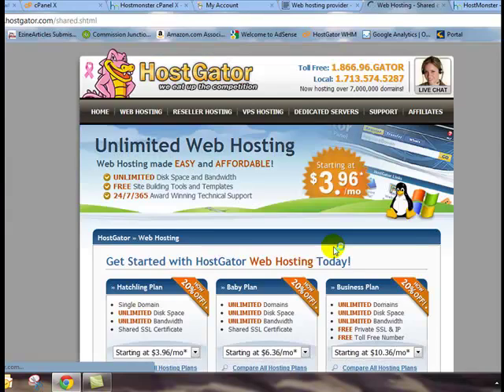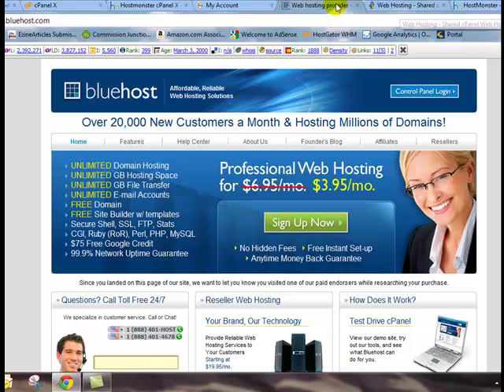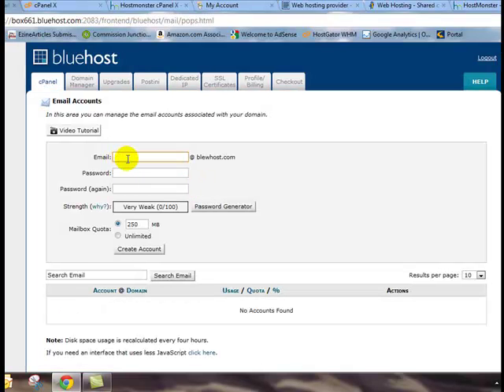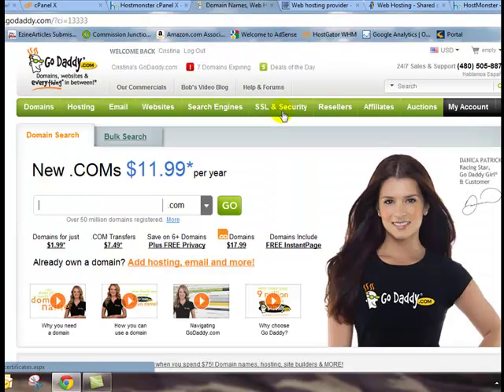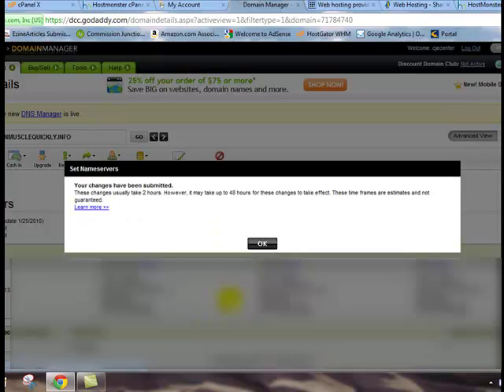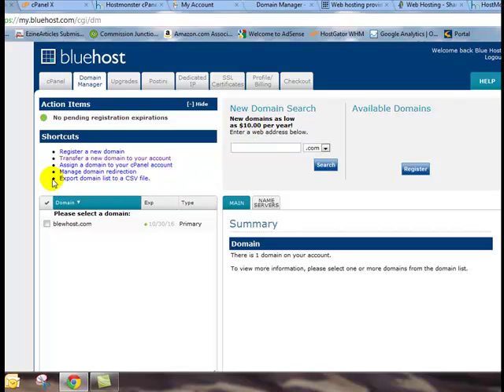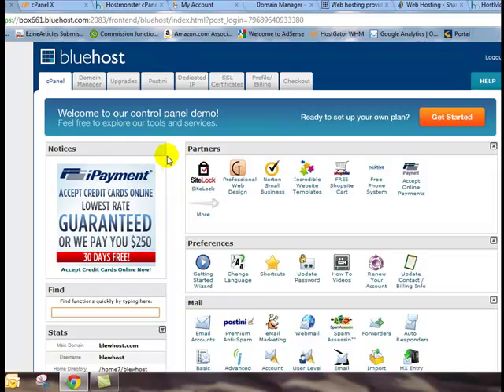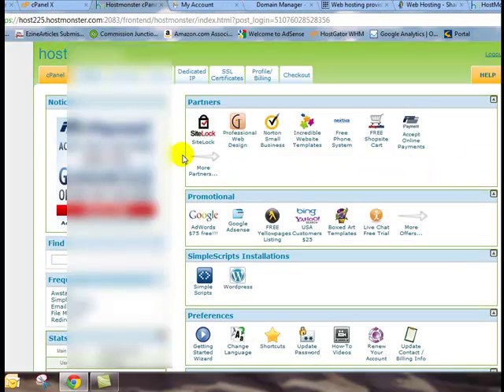How To Host a Website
- A quick tutorial on how to host a website in a few simple steps.